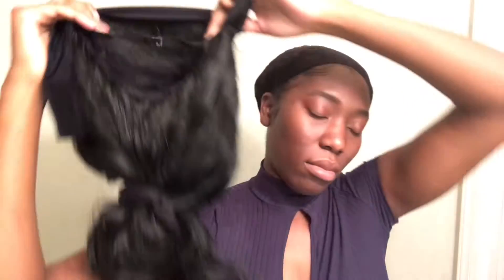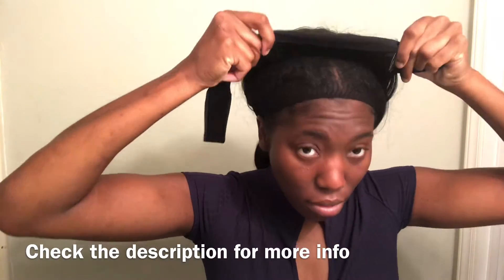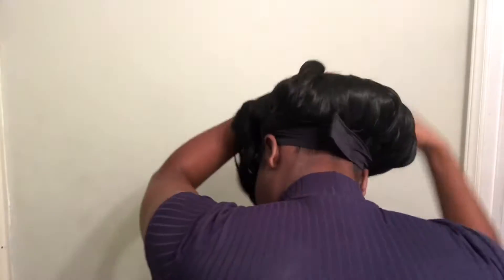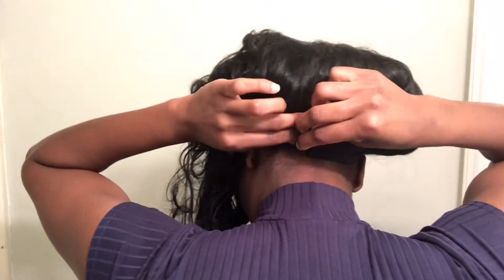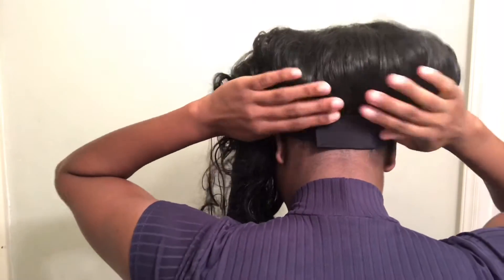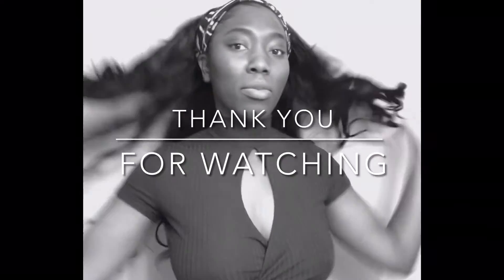Amazon Wig Review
The wig I’m reviewing is on Amazon.

Details: 26 inch Glue-less Headband Wig
               Color 1b
               Body wave
                180% density
               Heat resistant